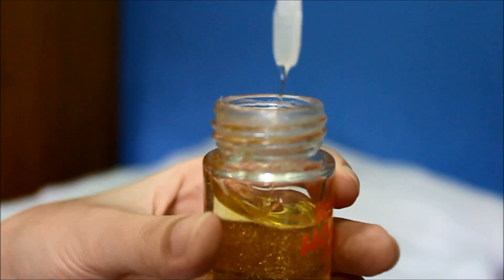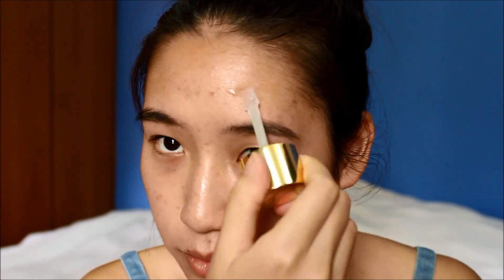ONE BRAND - Touch in Sol Review | Top Coat, Honey Moon Skin Base, No Poreblem Primer | TrishhYoungg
BrandFocus Touch in Sol Review + First Impressions

Heyya, am back with another edition to my ongoing series on my blog BrandFocus. For you guys on YouTube who may not have heard of the concept, it is inspired by (back then) @EssieButton (but now) @EsteeLalonde, to which is a overall brand review on a single brand where I will give you my thought on the products in their makeup range.
Today, we'll be focusing on the brand 'Touch in Sol' a korean-based makeup company
These products are available in (Singapore) Guardian Outlets in Taka & Ion.
For internationals, certain products from the line are available at Sephora
I will reviewing 2 primers + 1 foundation & I must admit for one who doesn't frequently indulge in Korean-type makeup. I was pleasantly surprise.

Available at:
Singapore - Guardian Take / Ion
Internationals - Sephora.com